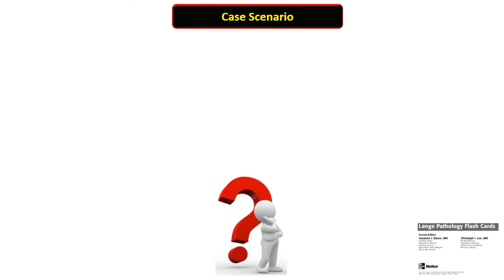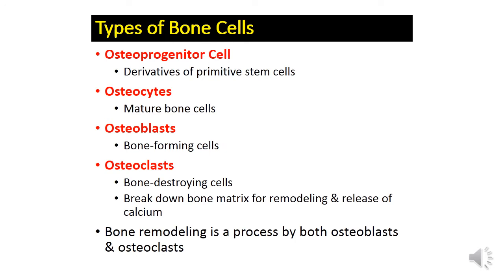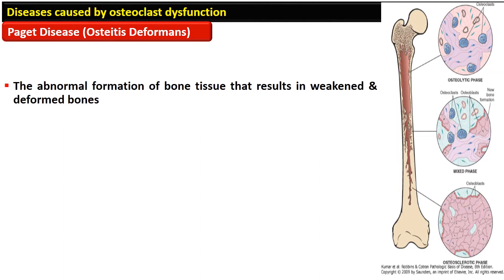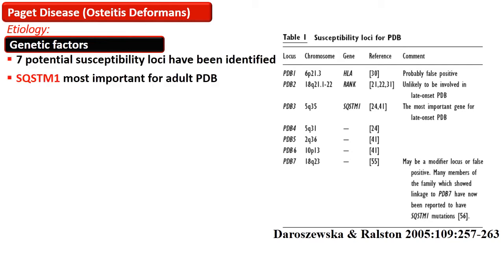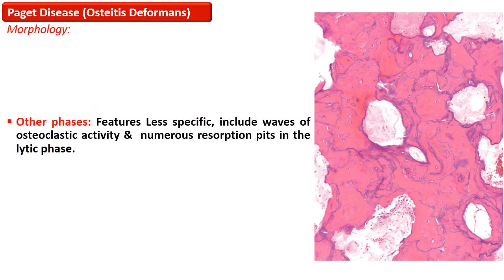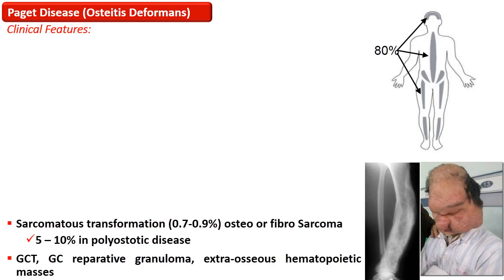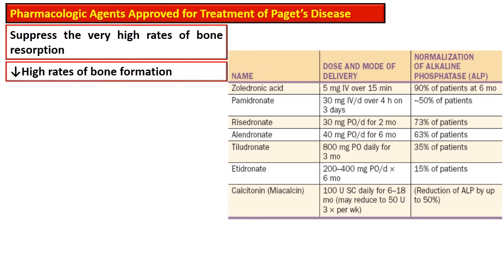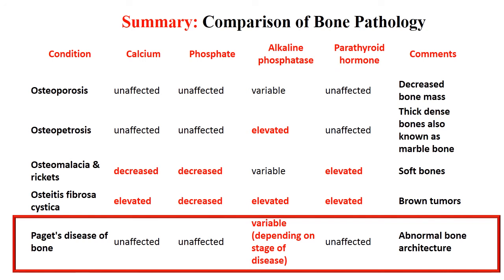1 Pagets disease of Bone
References:
Harrisons Priciple of internal Medicine 20th edition, 2018 McGraw-HillLippincotts illustrated review, biochemistry 6th edition